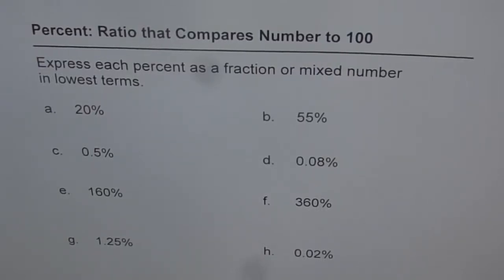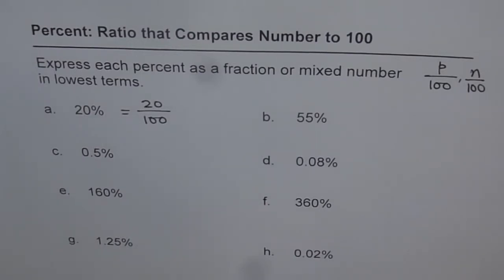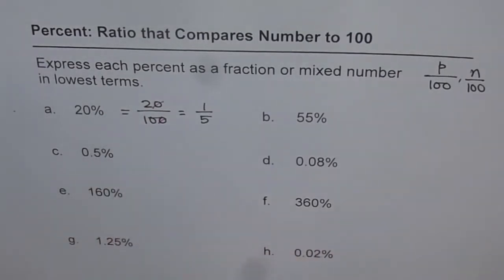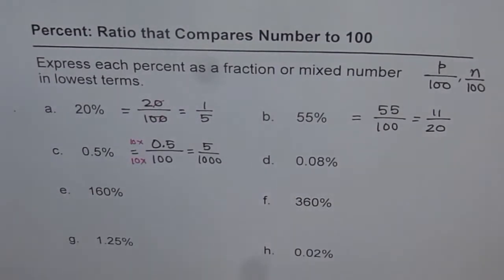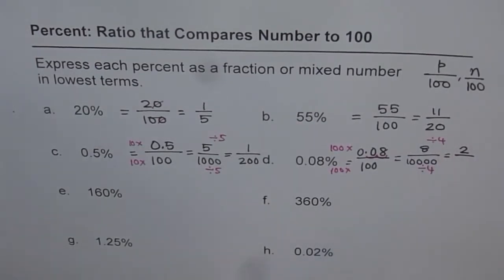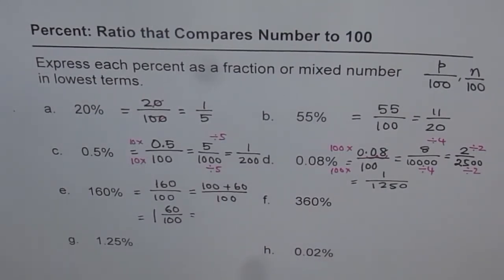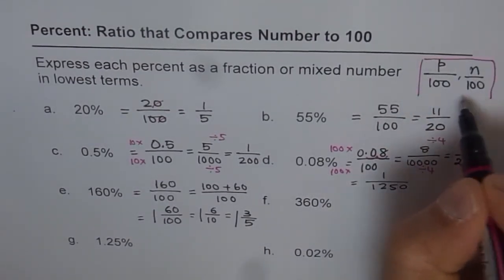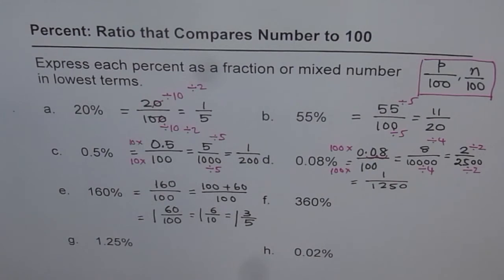Percent as Ratio of Number to 100